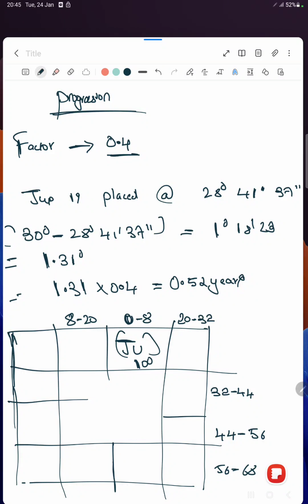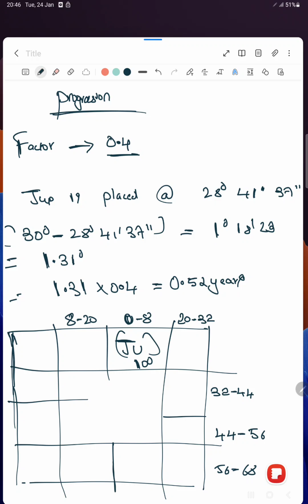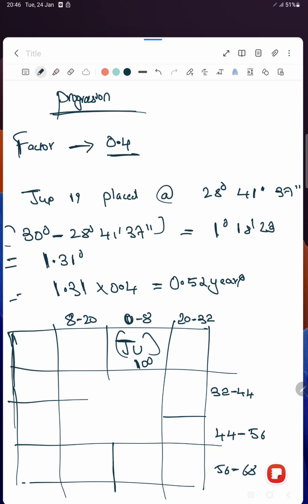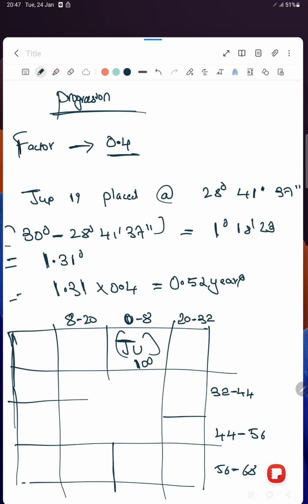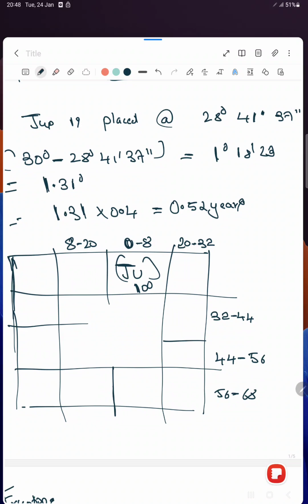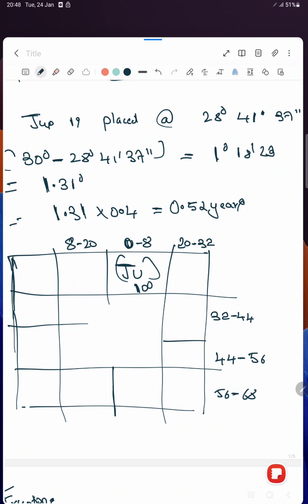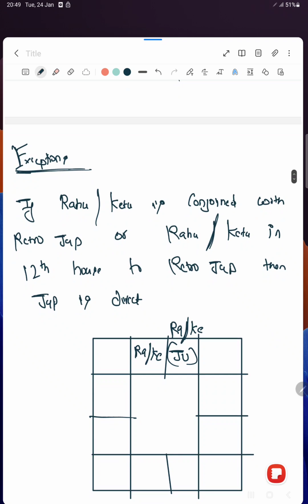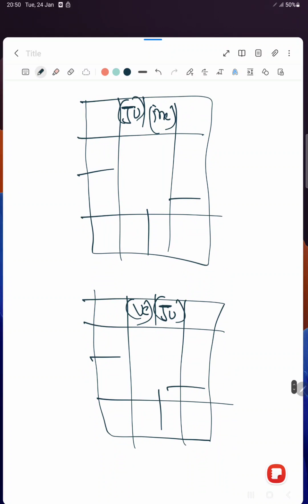RETRO PROGRESSIONS AND NADI ASTROLOGY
IN THIS VIDEO WE WILL SEE HOW TO SEE RETRO PROGRESSION OF A PLANET. WHEN TO TAKE IT DIRECT AND WHEN TO TAKE IT RETRO